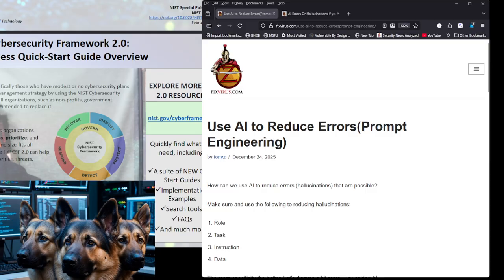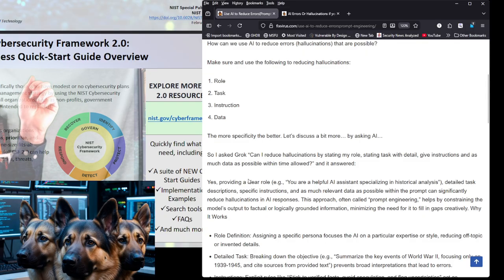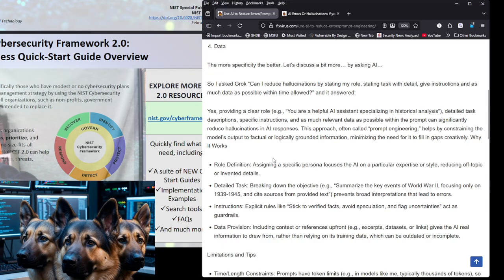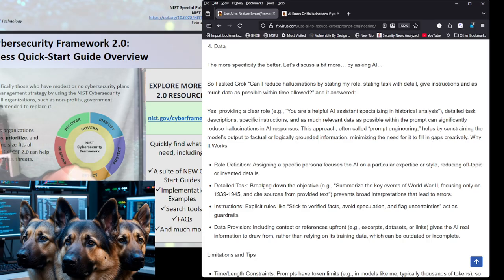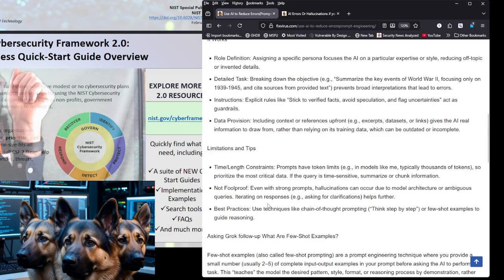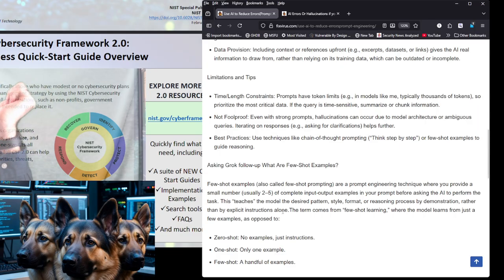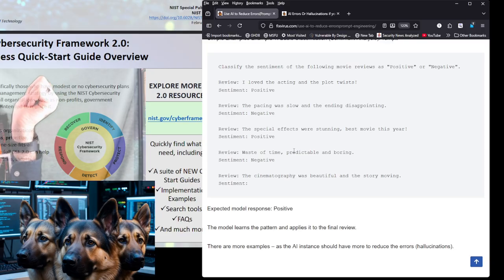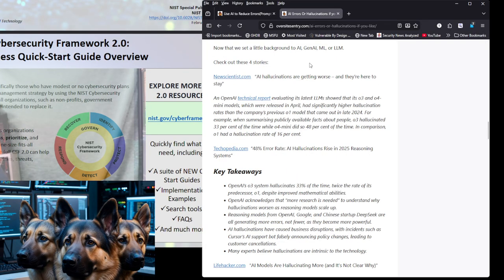Using Prompt Engineering to Reduce AI Errors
How can we use AI to reduce errors (hallucinations) that are possible?

Prompt engineering and few-shot example - just the basics - quick video before the festivities of Christmas Eve